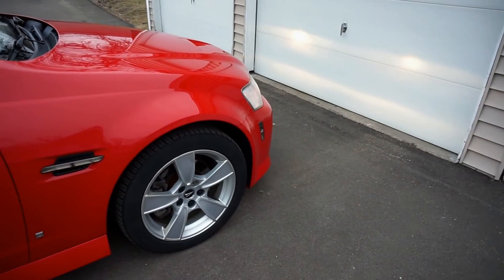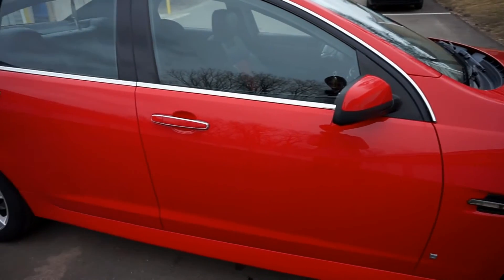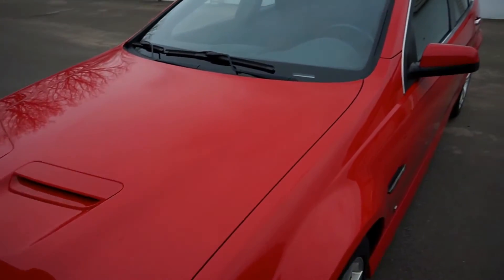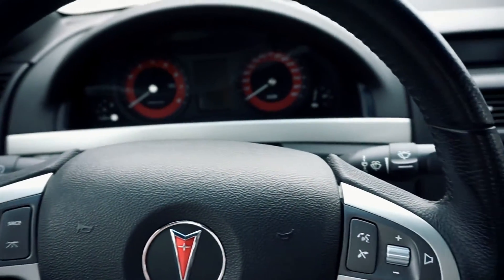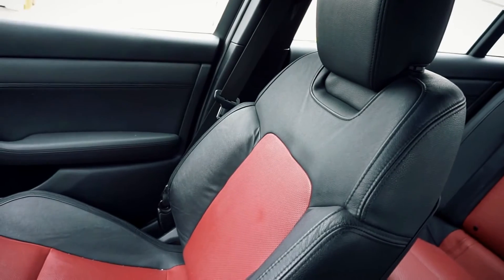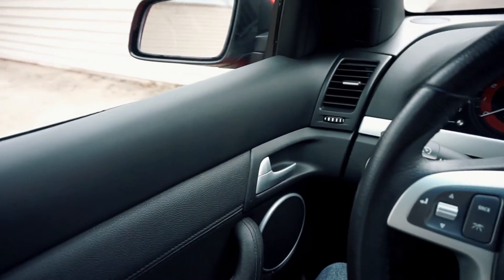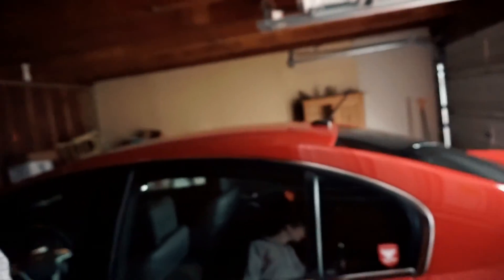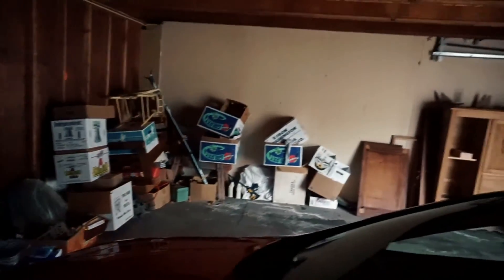This is My Daily...Pontiac G8 GT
Hey there, my name is Aaron and this is Dailys. In the last video I talked about the reasons behind me creating this channel and some of my plans for the year. What I didn't do however, was introduce the platform for all of my ideas. This is it.

My daily is a 2009 Pontiac G8 GT. My father was a huge GM guy, so when I needed to get a new car I fell into something that would make him proud. This car has a 361 horsepower LS based V8 up front, sending power to the rear wheels through a 6 speed automatic. I know, I know. Automatic.Thankfully it works pretty well and tuning it down the road will make it even better. For a daily though, this is a great car.

As I said in my last video, this is my only car. So this year, this car will be taken to the autocross course, an HPDE, some car shows, and maybe even the drag strip. I want to use this car to expand my horizons and bring you with me to hopefully show how easy it can be to get out and enjoy your car.